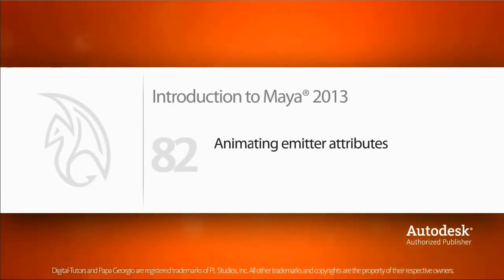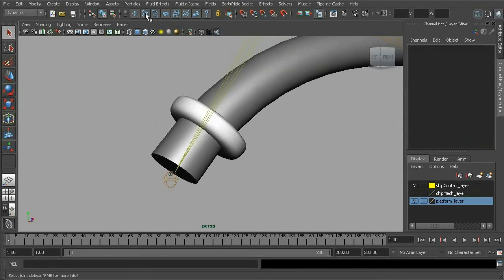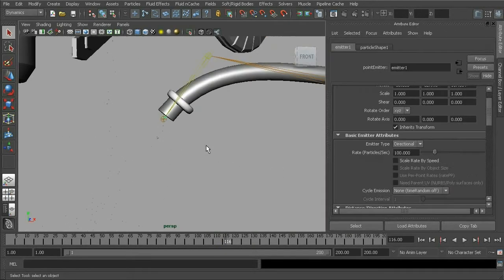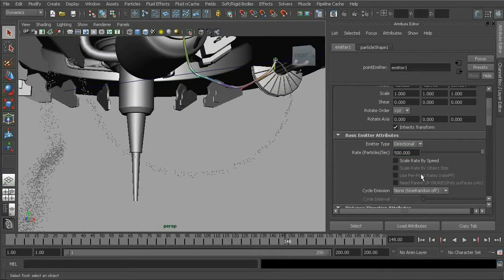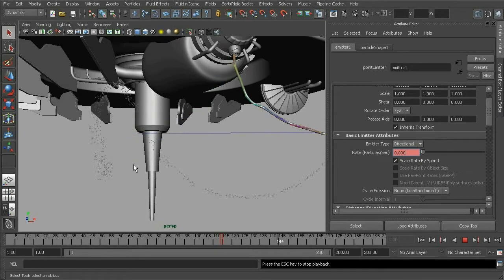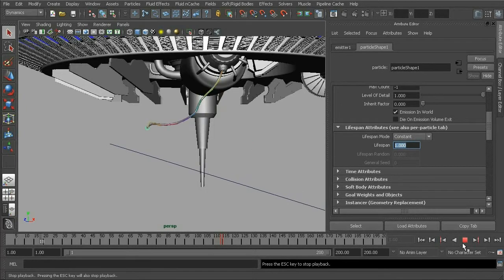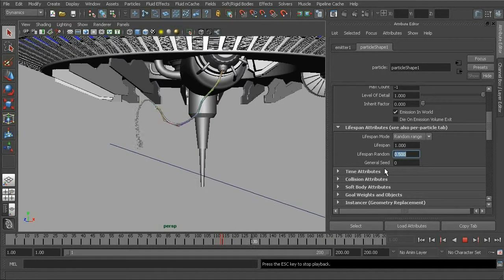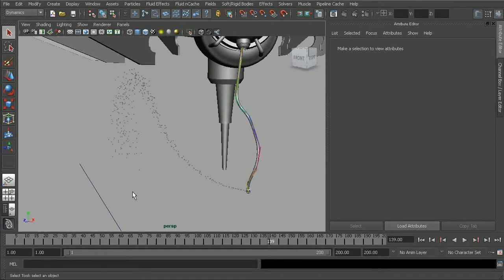82 Animating emitter attributes